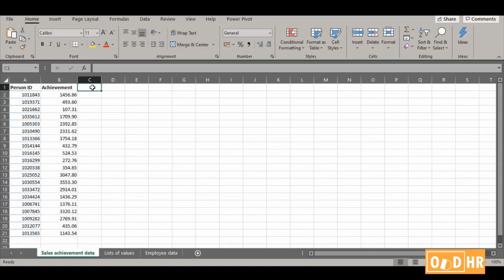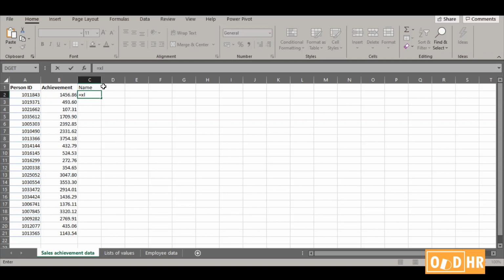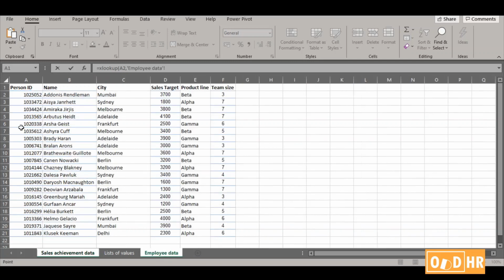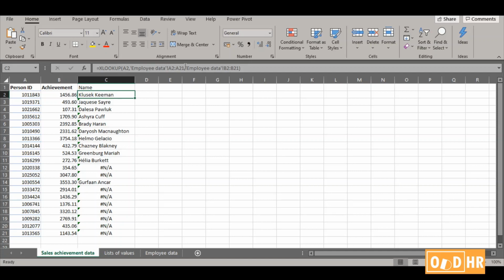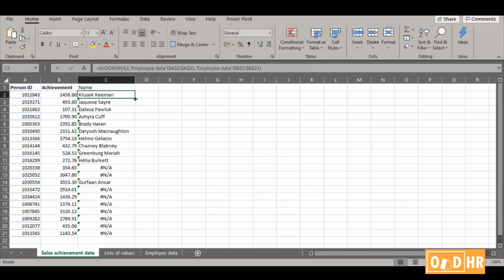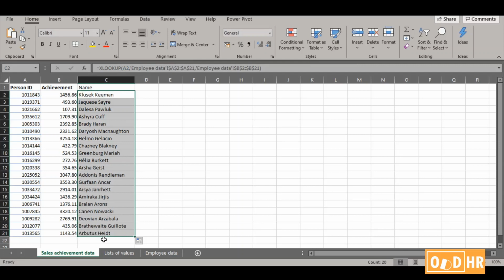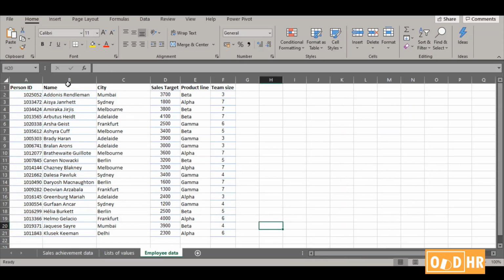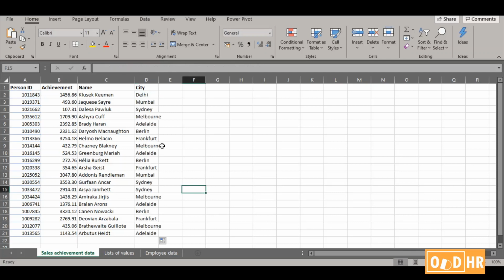4.3 Xlookup for Vlookup - XLOOKUP is awesome!